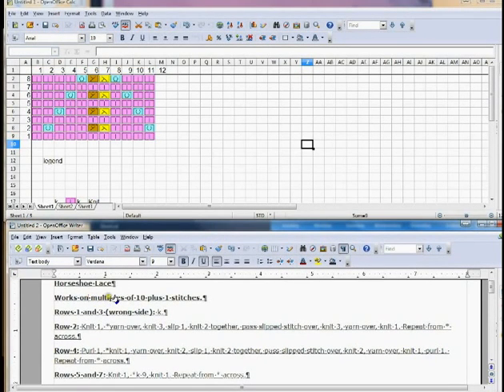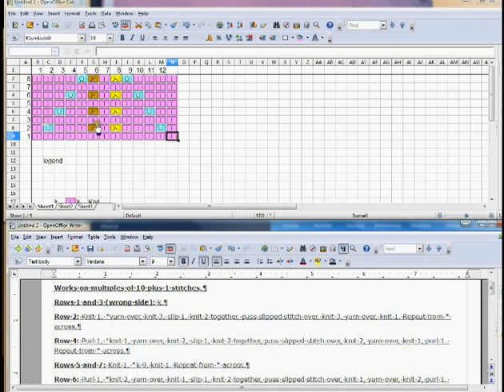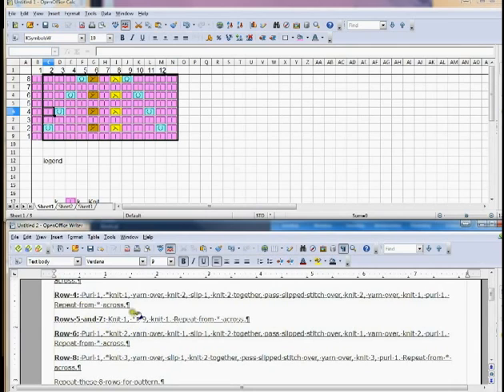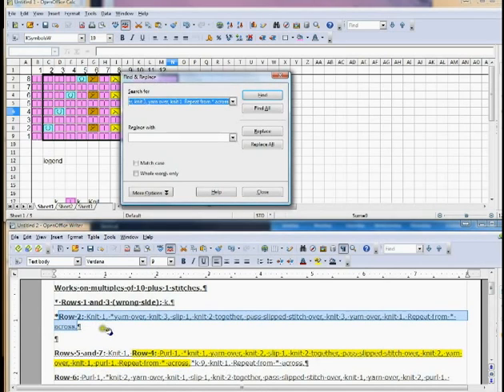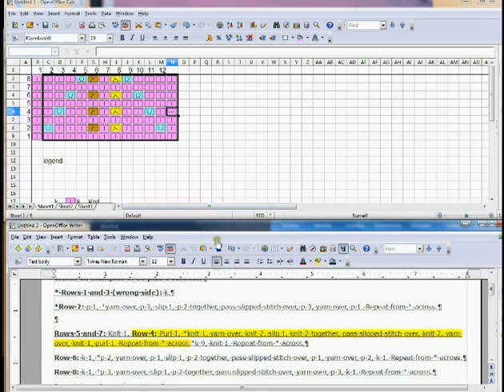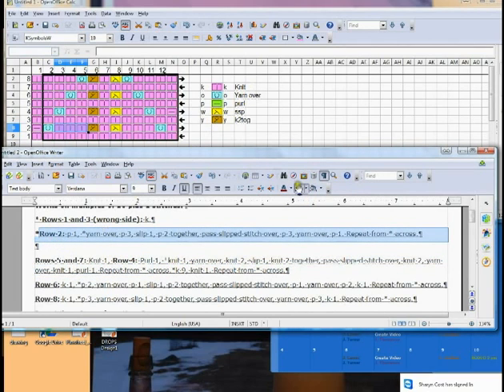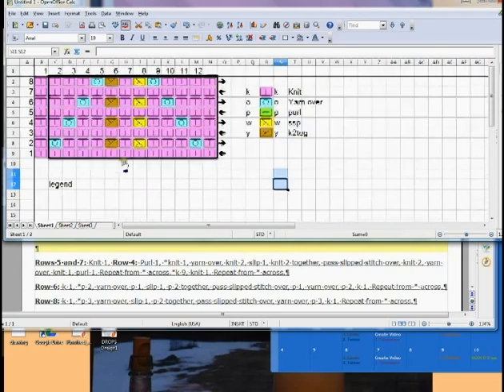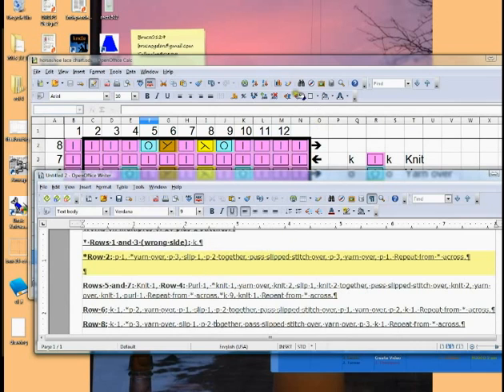Horseshoe lace prt 1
I am converting a pattern for my machine knitting, I am using a spreadsheet, you could do this on a paper graph it you choose